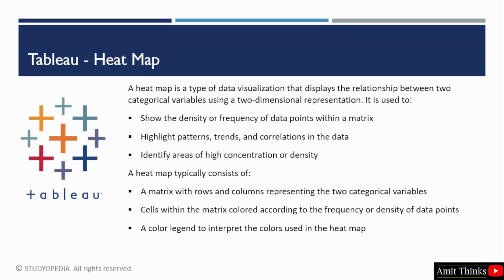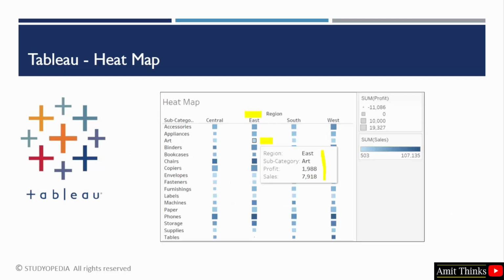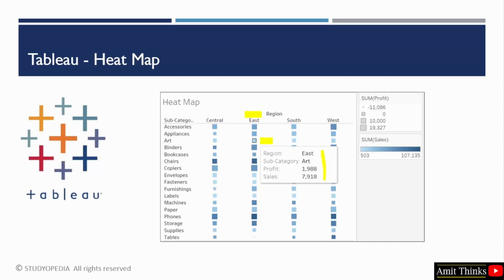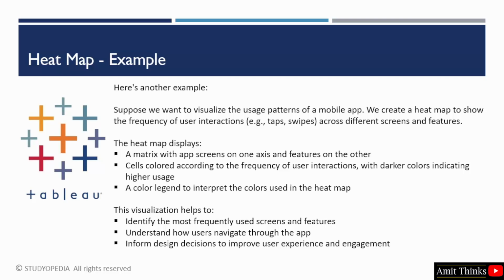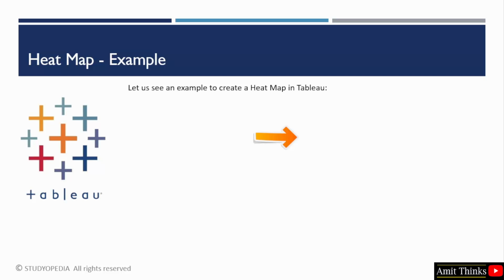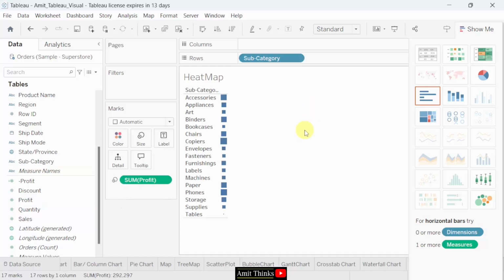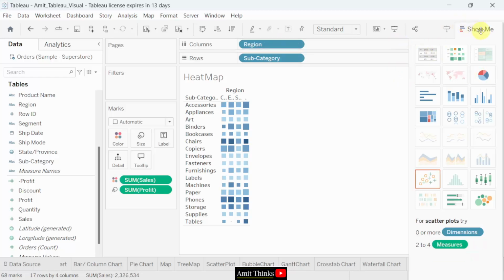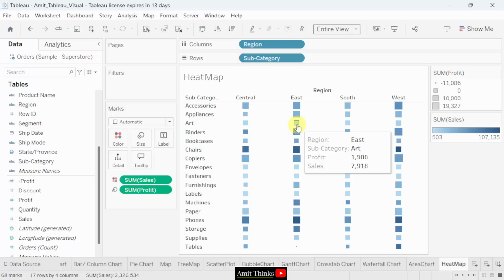How to create a Heat Map in Tableau | Tableau Tutorial | Amit Thinks | 2025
In this lesson, learn how to create a Heat Map in Tableau with examples.